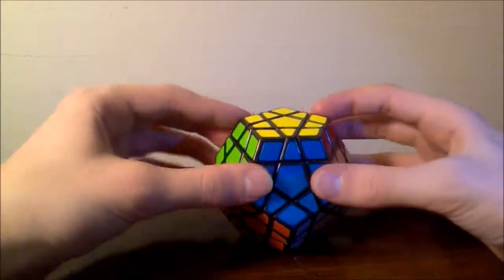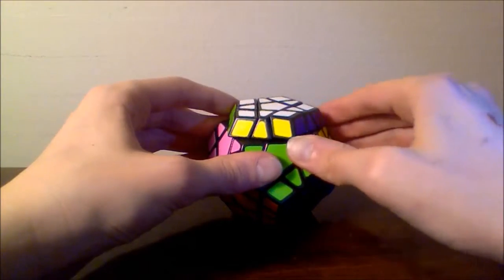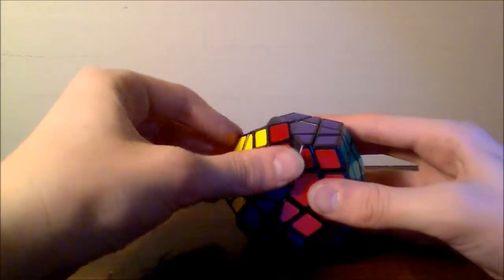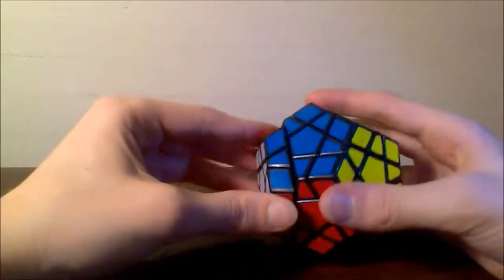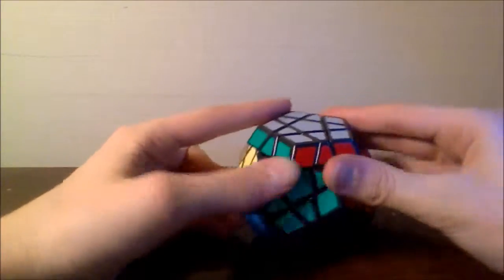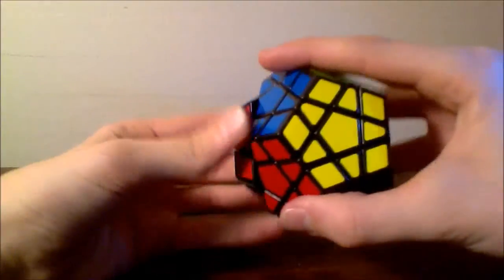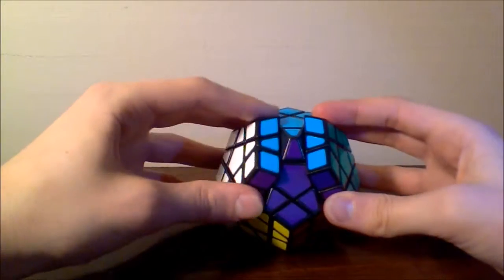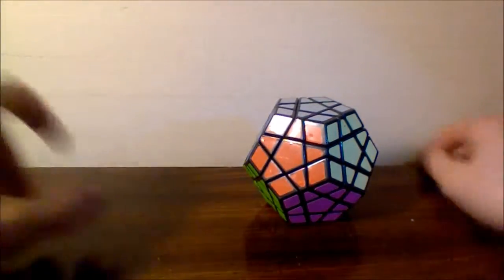First Look and Review of Shengshou Megaminx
This is what was supposed to be the unboxing, but the megaminx didn't come in a box. So I guess this is just a first look. Hope you enjoy!